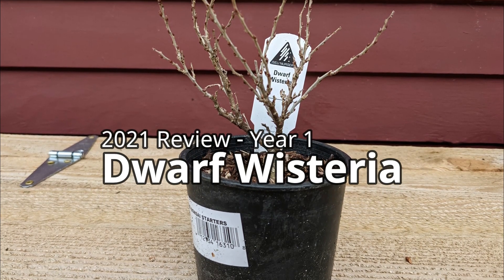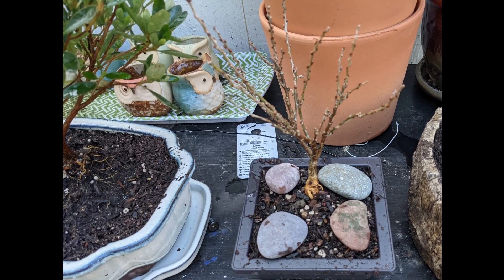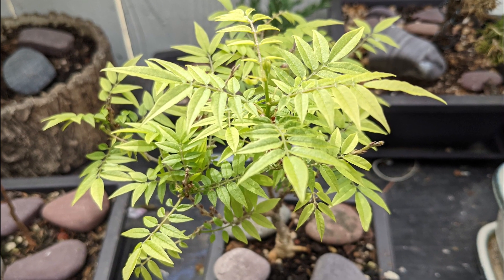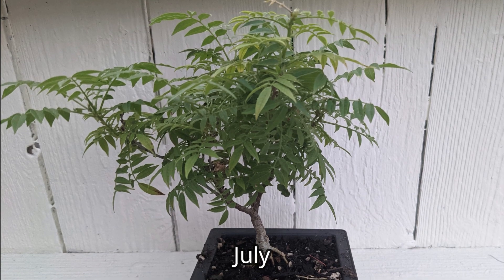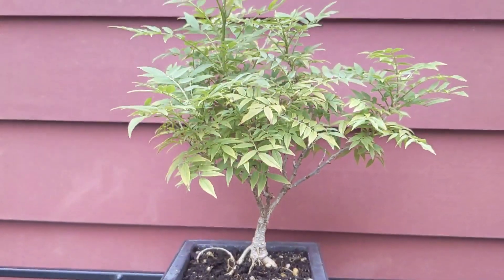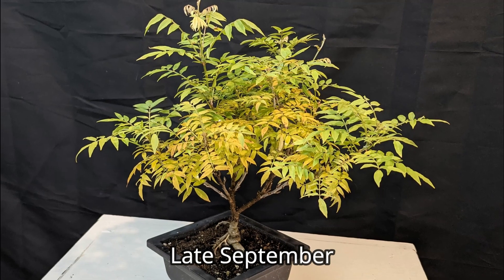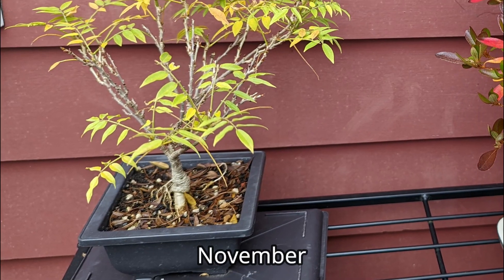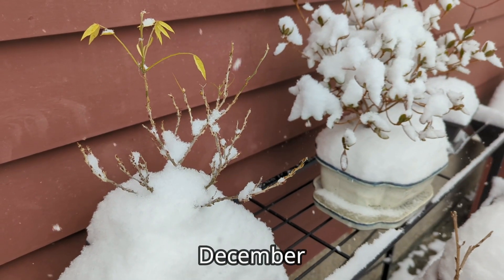Dwarf Wisteria Bonsai - Origin Story and Growing Season Review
A look back at year 1 for this Dwarf Wisteria Bonsai (Milletia Japonica or 'Hime fuji'). This tree had a great year, developing a nice crown and increasing its trunk size nicely.